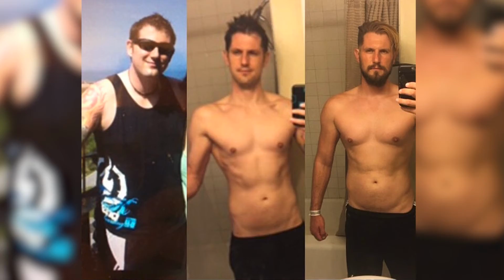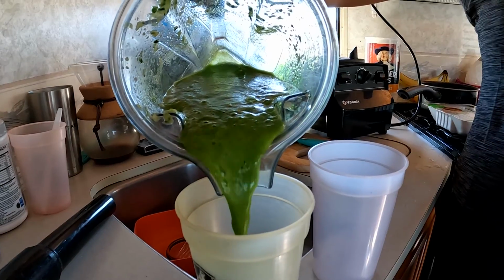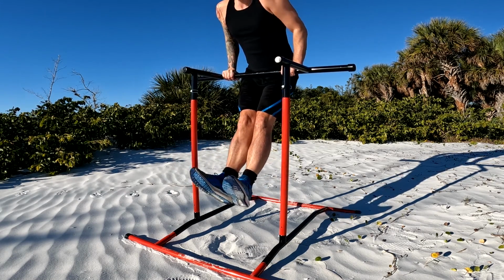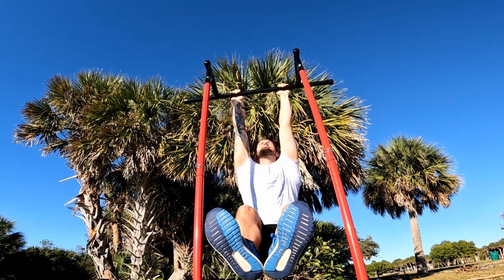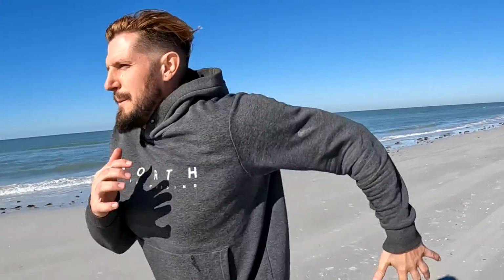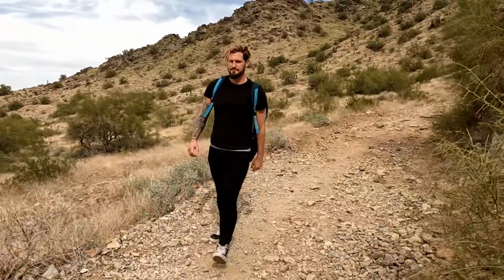5 Things I Did to Lose 80 LBS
Fitness and health is a lifestyle, not a destination or end goal.  Rygo shares his journey of how he lost 80 lbs and got stronger.